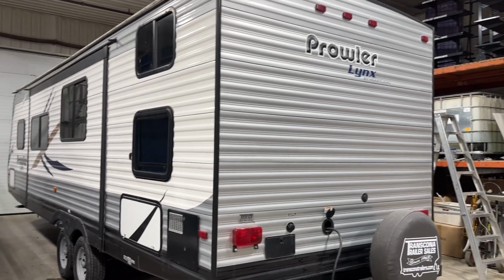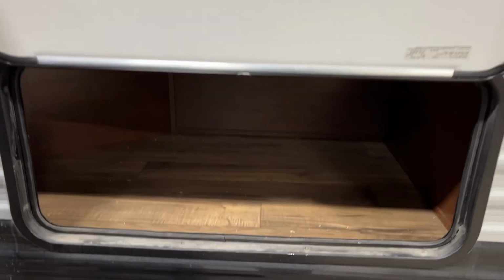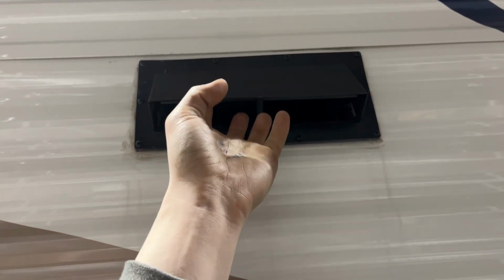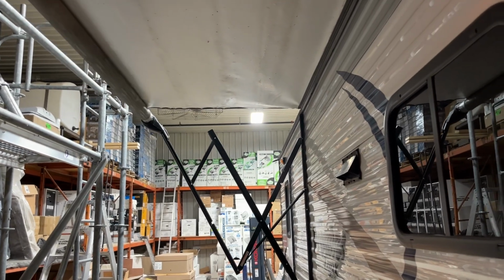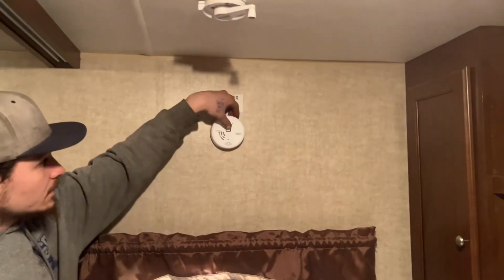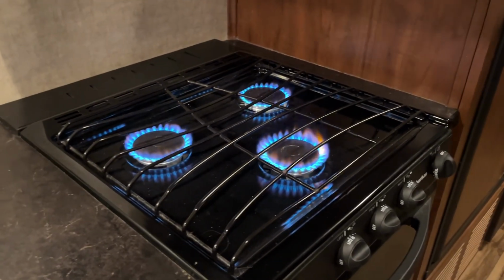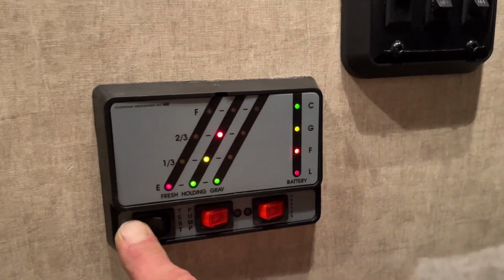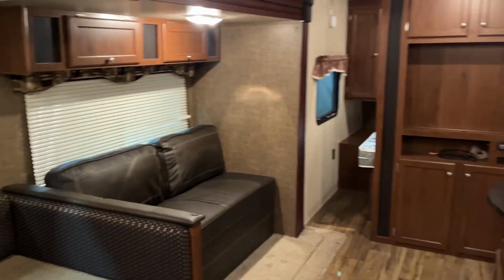2016 Heartland Prowler 285LX. Stock# 13186A